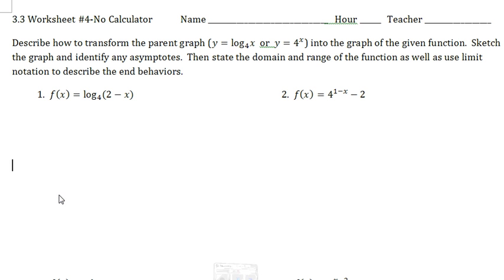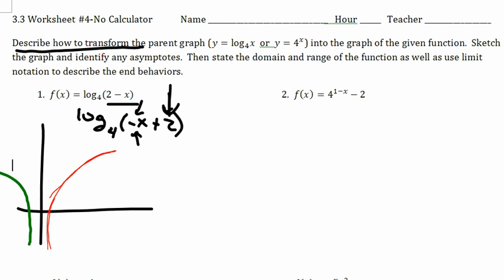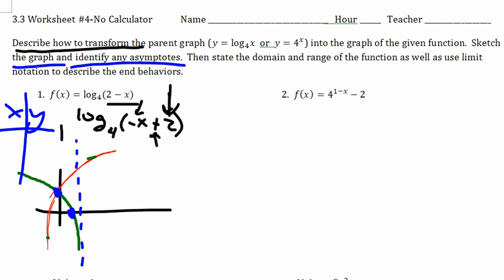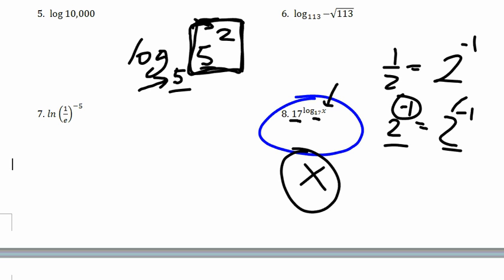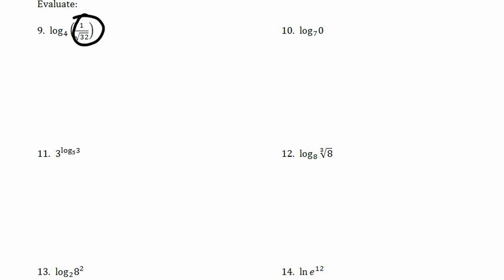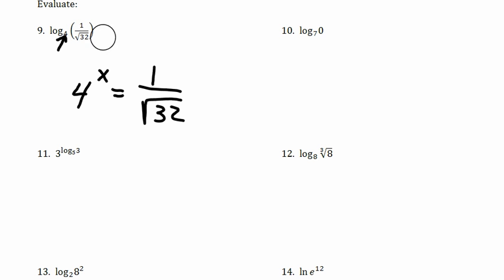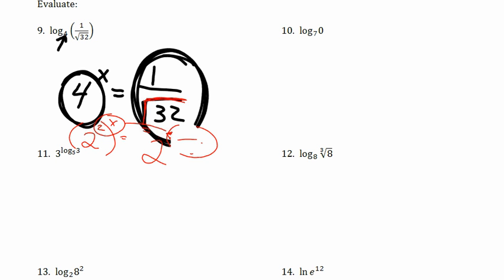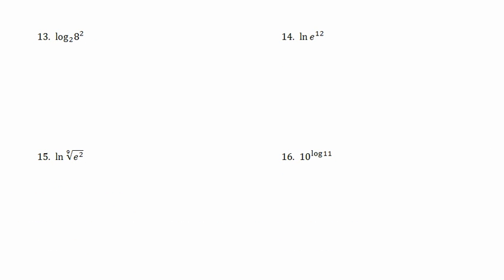May05 Precalc ws 3 3 #4 logs day 4